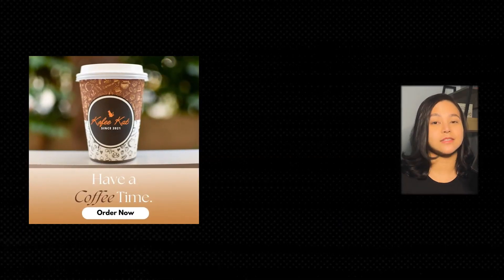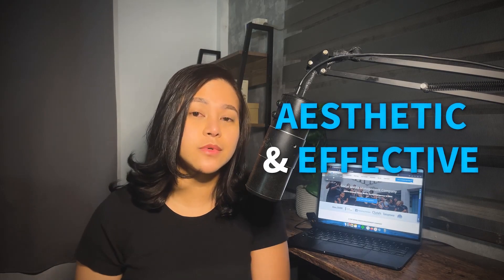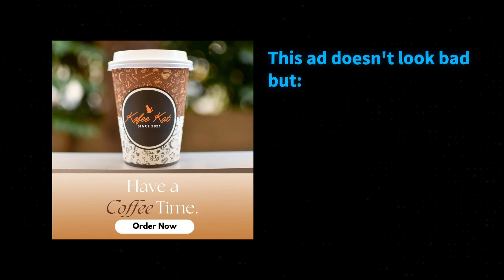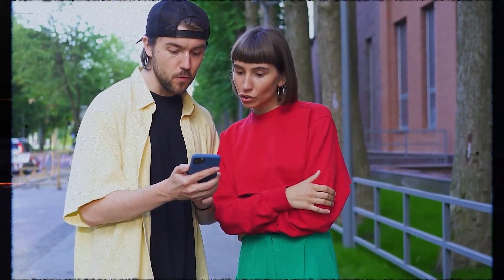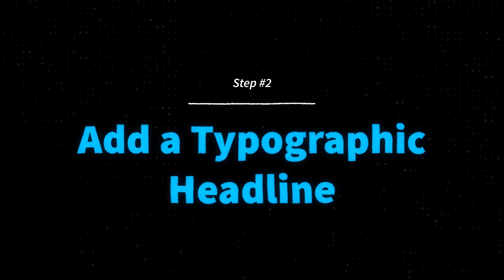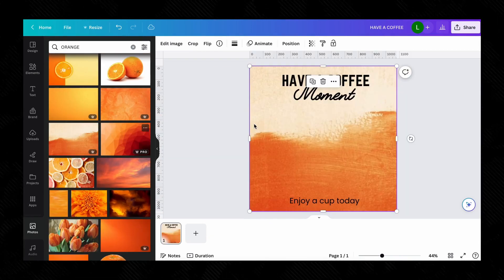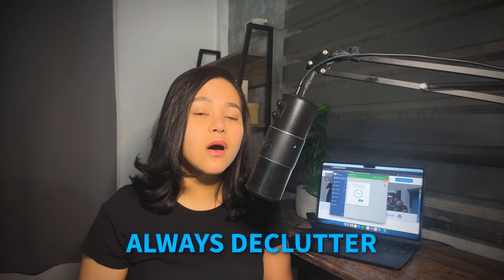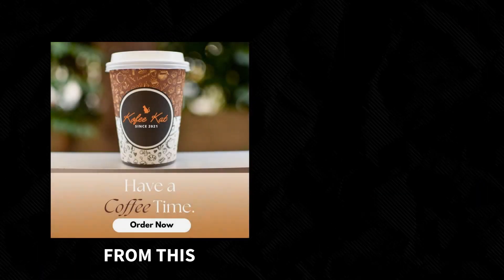Graphic Design Tips To Help You SELL More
Just because your graphics look great, doesn’t mean your products are going to sell well. So in this video, we’re going to make sure your digital marketing graphics are designed to sell, and the best part? You can do this in 4 easy steps.

Video Outline:

Intro (0:00)
Highlight your hero (1:10)
Add a typographic headline (1:28)
Boldy Introduce your brand colors (1:42)
Abide by ”less is more” (2:03)

// LYFE Marketing